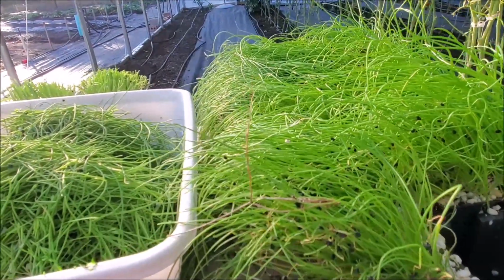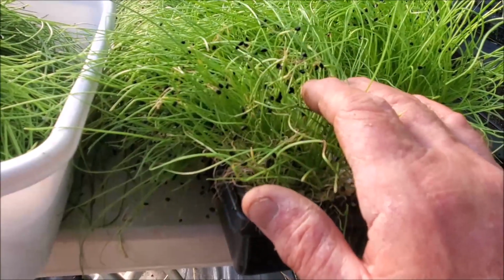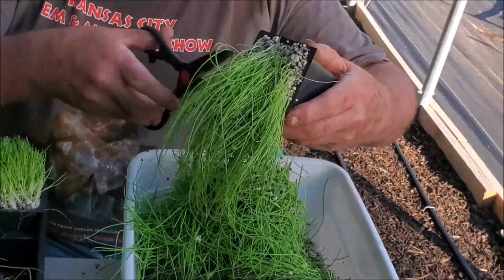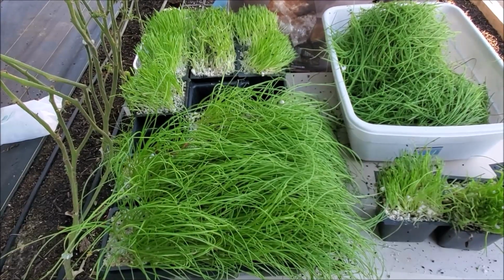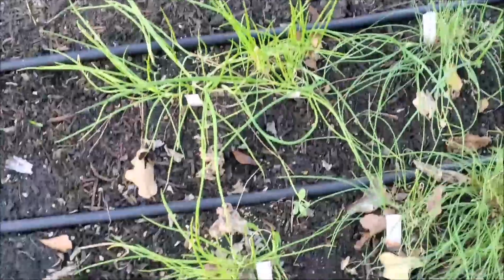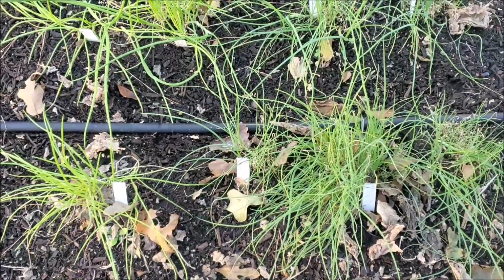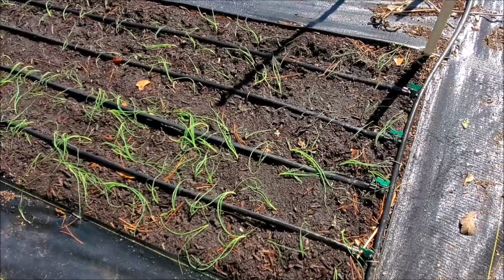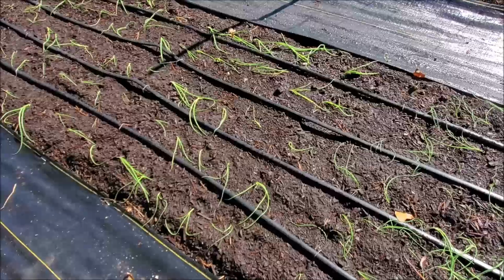Trimming And Planting Onions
Whether you choose to trim your onion plant that you are growing from seed, or not, you may want to know how it is done.